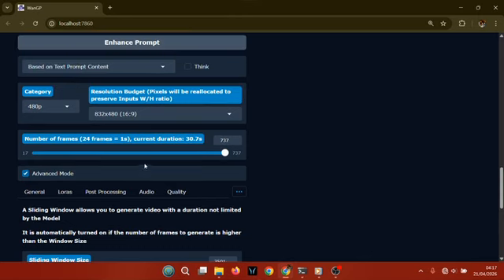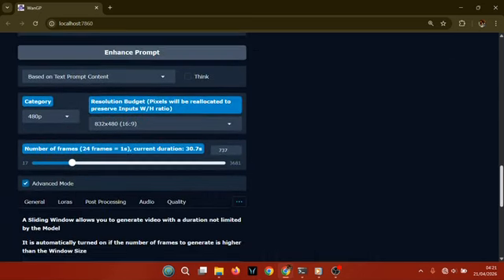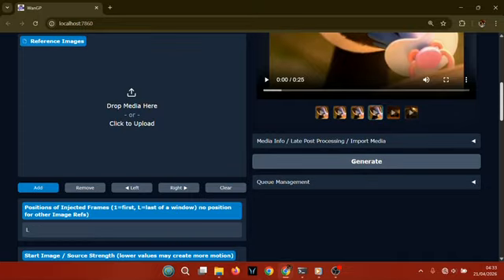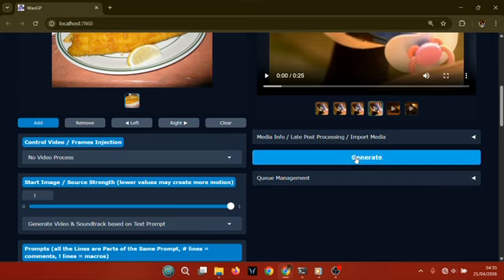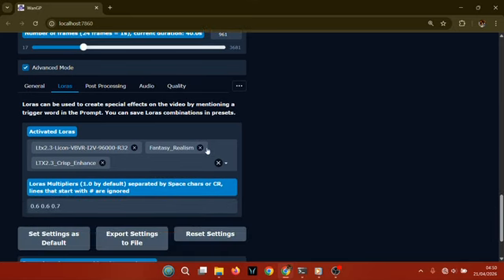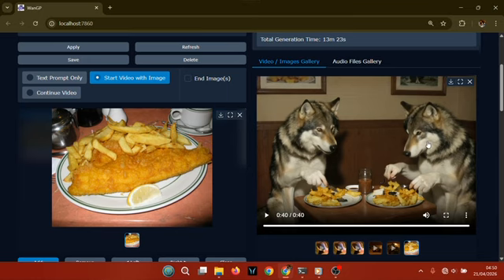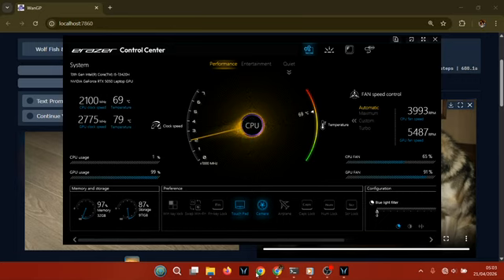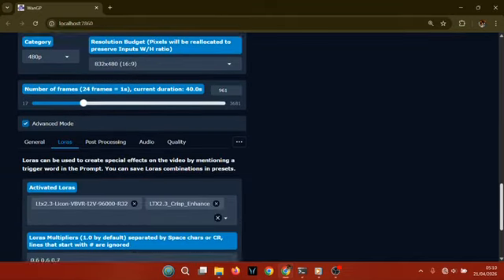How To Overclock LTX2 3 In WanGP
In this fun WAN GP tutorial. we give Sliding Windows the middle finger. and OVERCLOCK LTX 2.3 to 40 seconds of video
learn how to set up this overclock yourself (No GPU overclock required)